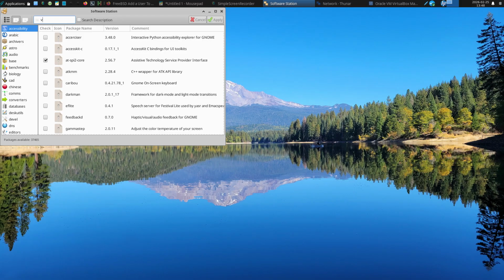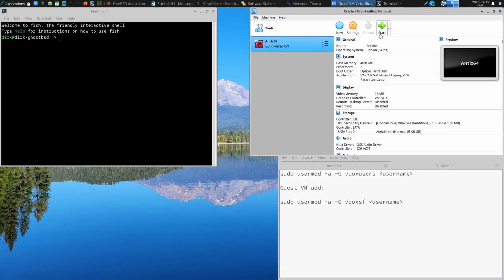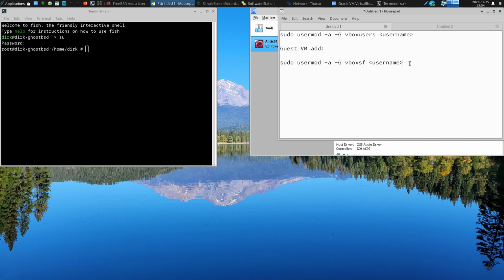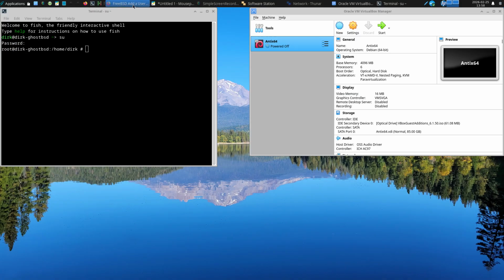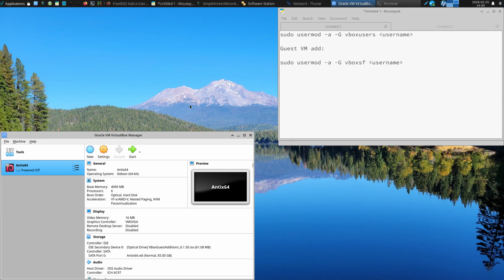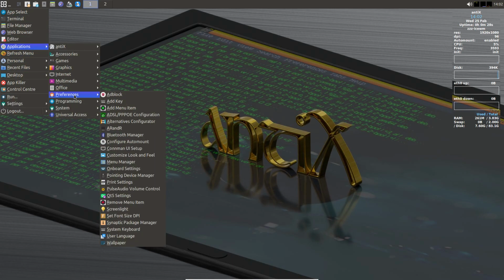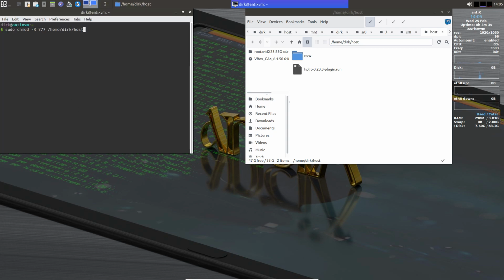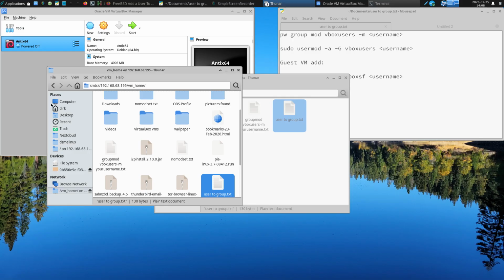GhostBSD VboxUsers-Group a Disaster for Linux Users and the easy solution.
If you come from Linux to GhostBSD or FreeBSD (not too sure about OpenBSD and NetBSD or NamadBSD) and you installed VirtualBox, added your user to the vboxusers a drama starts. Watch the video to find out the easy way ;-))

On GhostBSD / FreeBSD:
sudp pw group mod vboxusers -m username

On Linux:
sudo usermod -a -G vboxusers username

Guest-OS VM add:

GhosBSD / FreeBSD:
sudp pw group mod vboxsf -m username

Linux:
sudo usermod -a -G vboxsf username